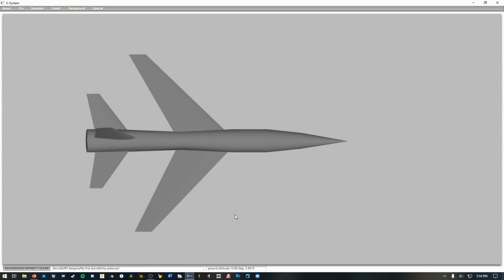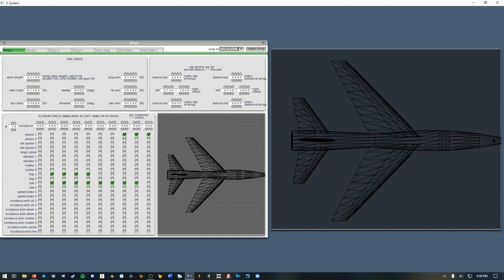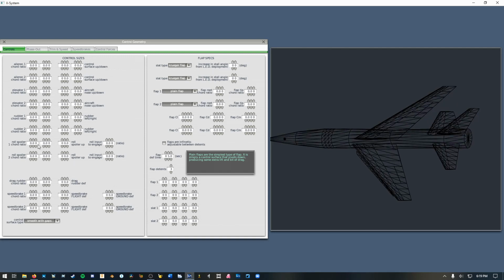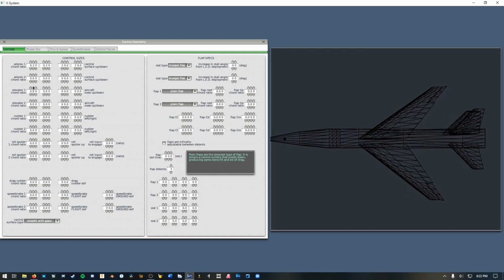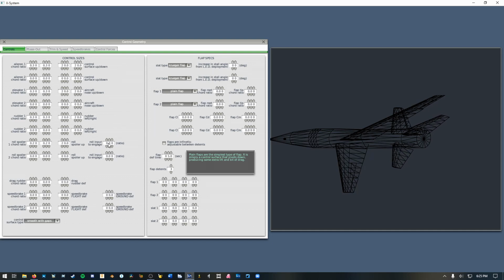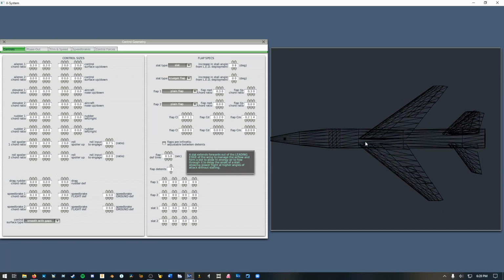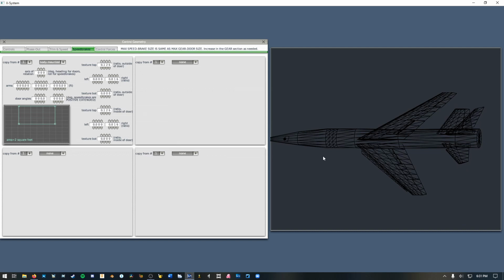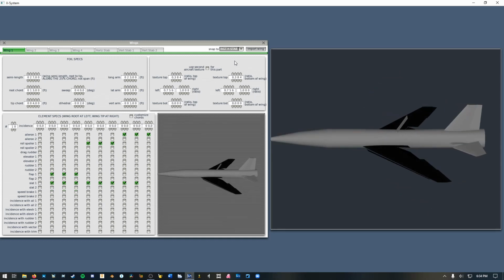Plane-Maker v9 flight controls (part 1 - simple control surfaces)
This video shows how to set up a basic flight control system in Plane-Maker using the 'control geometry' menu.